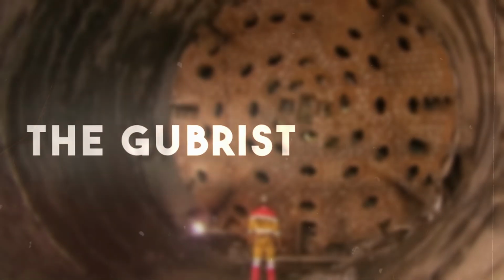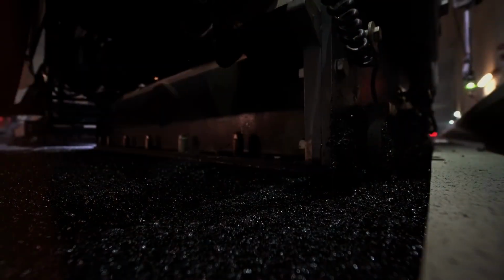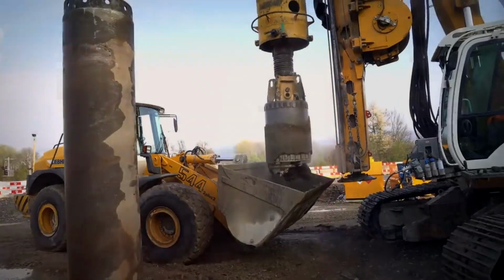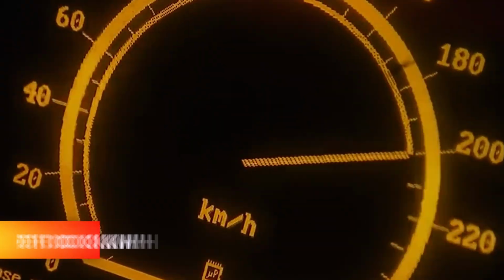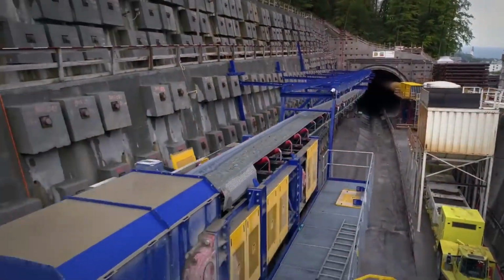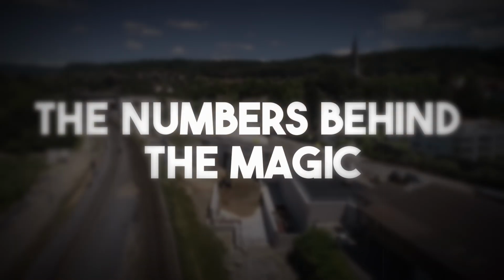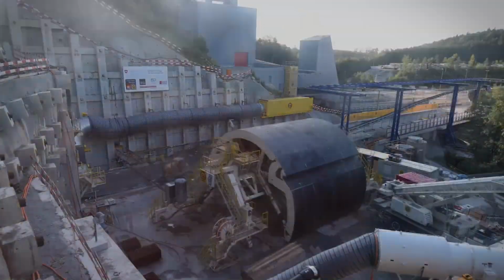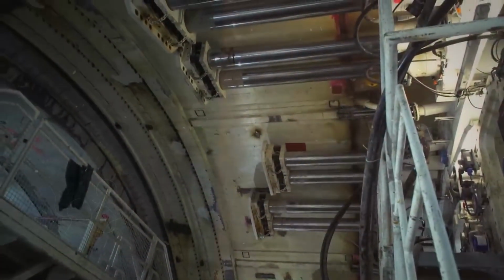Swiss Gubrist Deep Tunnel Project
The Gubrist Tunnel is a place a lot of us know as one where Swiss precision meets all The mess of daily travel. But wait what’s all the fuss about the tunnel now? We’re definitely about to find out now!